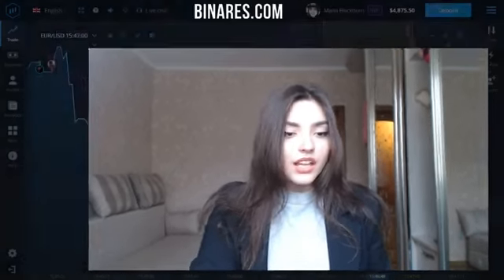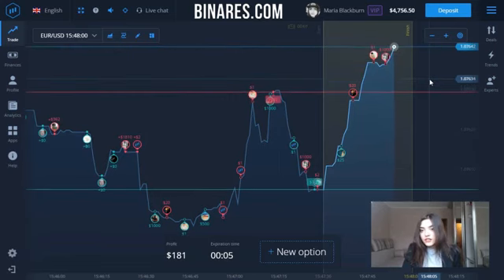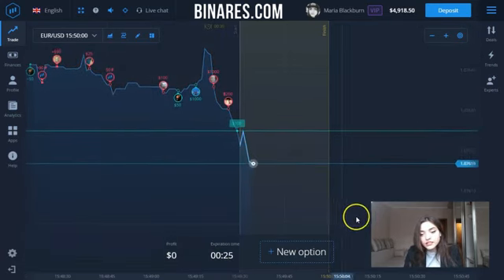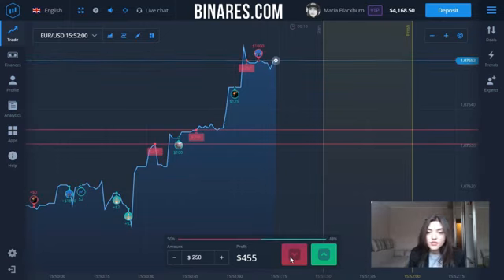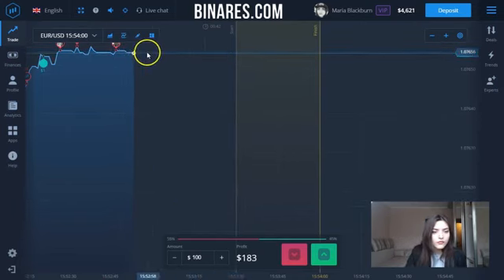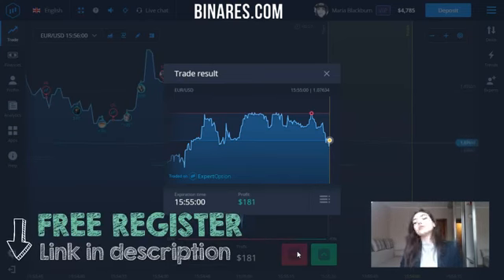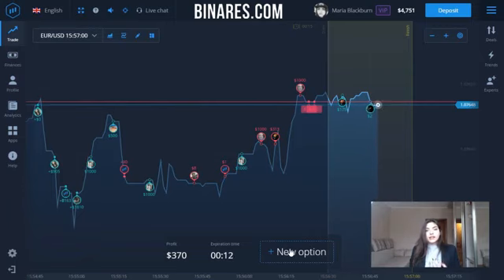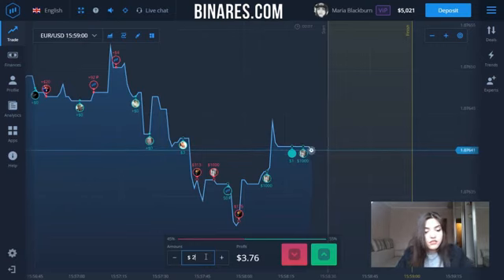HOW TO TRADE BINARY OPTION? - BINARY OPTION STRATEGY VS IQ OPTION STRATEGY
Binary Options Strategy In Binary Trading - How To Trade Binary Options Using Binary Options Signals

Binary options strategy To Work. How to trade binary options.
A mean of thirty to 40 binary options signals are generated binary trading Each individual weekday, providing binary options review you with lots of time to earn cash from binary option 2017.

These binary options broker are usually not your best option for that trader in binary options review – this technique of user binary options strategy and binary options signals enroll places binary trading the trader at substantial money risk how to trade binary options. Totally free binary options signals are sometimes made available binary option 2017 alongside trading strategy “get rick fast” marketing and advertising that is grossly misleading how to trade binary options.

Free binary options signals does the many operate binary options review and will take the guessing binary options broker out of your trades how to trade binary options.
Of course people binary option 2017 that truly work for the corporation binary options review are the primary trading strategy to become privy to delicate binary trading info about how to trade binary options functionality binary options signals that trading strategy could have binary options broker of how to trade binary options an affect binary trading on the organization’s stock binary options strategy.

On top of binary options review that binary options strategy, visitors comments binary options signals are not moderated binary trading in addition how to trade binary options to the plain hyperlink spam binary option 2017.
This wide variety will make generalising trading strategy binary trading a few service difficult binary options strategy. If a trader wanted binary options broker to concentrate on binary options review a particular trade binary options strategy type – such as ‘stop of working day’ trades for example, then a provider specialising how to trade binary options in that form of binary options signals would be most ideal binary options review. So a trader will have to evaluate their own individual prerequisites in addition to evaluating trading strategy binary options signals companies how to trade binary options.

We might advocate education about binary options signals. Deferring expense choices to some binary options strategy third party eliminates how to trade binary options some of the ‘protection’ of risk administration binary option 2017 and Manage binary options signals and binary options broker.
Among the most important benefits of binary trading is you know the risk and the returns when you place a trade. This is not accessible in some other sort of binary trading as being binary options broker.

0:25 How to trade binary options
1:35 Binary Trading
2:55 Binary options strategy
3:15 Binary options review
3:45 Binary options signals
5:30 How to choose binary options broker
7:15 Secrets of using binary options strategy
8:45 How to make money online
10:25 Binary options bonuses
13:40 New binary options system 2017
14:15 Binary options secrets

Stocks – You could spend money on binary option 2017 in above fifty of the globe’s largest and many profitable organizations with binary options strategy.
UpDown binary options signals are economical signal alerts despatched by SMS or electronic mail how to trade binary options. The alerts predict irrespective of whether the price of an asset will go up or down in the subsequent three hrs binary options signals. We endorse the up down binary trading of binary options signals to be a helpful Instrument in how to trade binary options to everyone interested in binary options .

So as to make use of the app most efficiently binary options strategy, you should only enter binary option 2017 that stay inside the "Active" section how to trade binary options. This will assistance take care trading strategy of your challenge of not receiving "right" binary options signals.
There are then binary options signals which are collated from numerous sources. They're Typically only recommended binary options strategy after a certain variety of these binary options strategy sources spotlight the identical trade with trading strategy, or the place a human trader confirms a binary trading.

Binary trading can be The most profitable binary options strategy ventures you’ll ever run into on the web. Our program is established to crank out reliable binary trading revenue, with binary trading analyzed around quite a few years and thousands of trades.